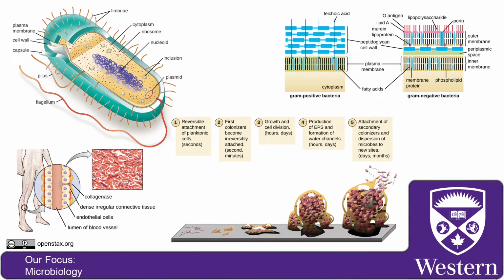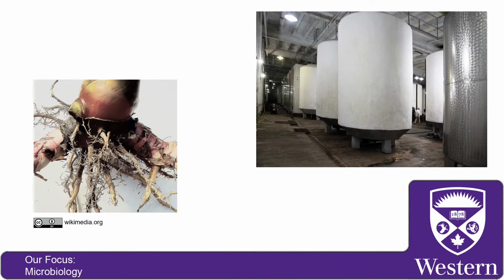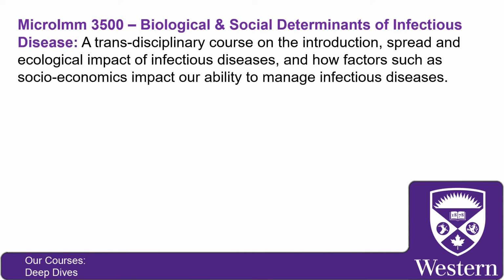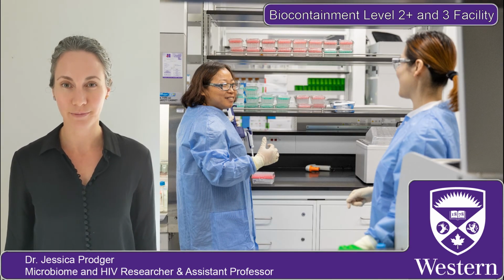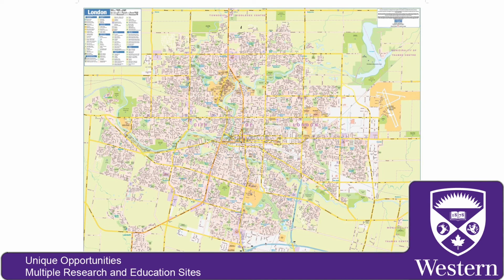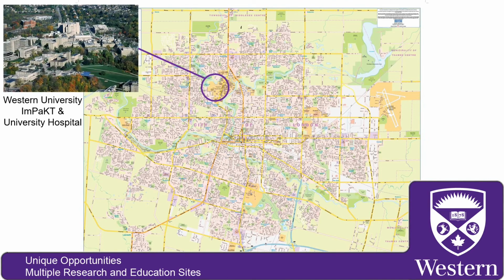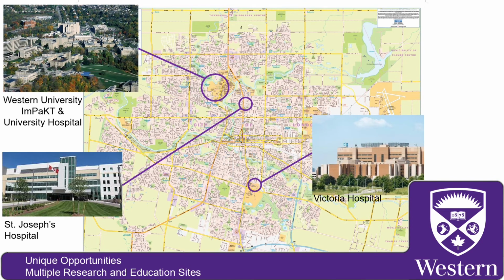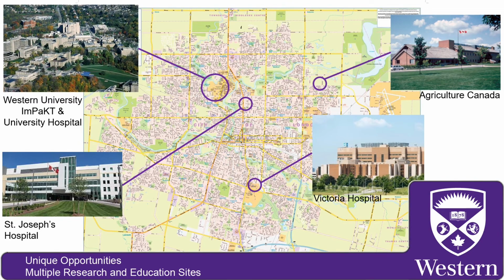10 Minute Introduction to Microbiology & Immunology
Check out this 10-minute video to learn about the educational programs, research opportunistic, and future careers available to students in the Department of Microbiology and Immunology at Western University